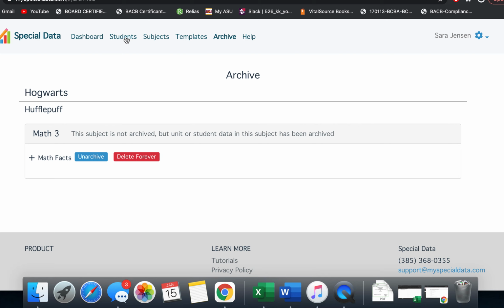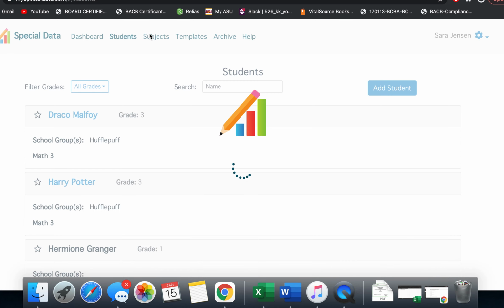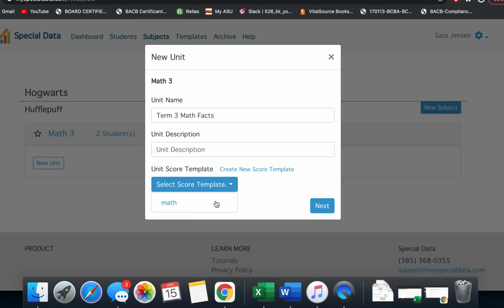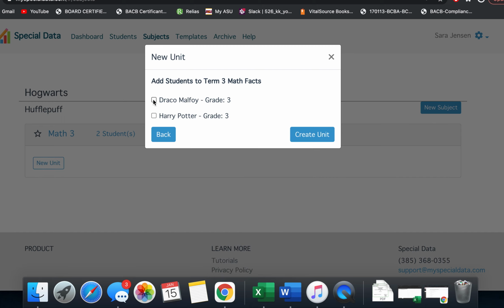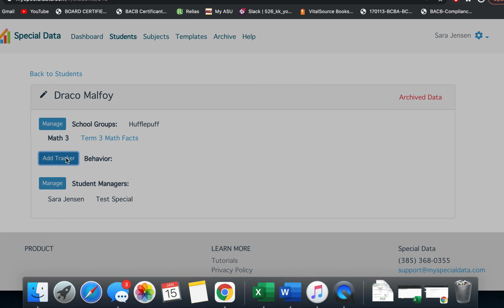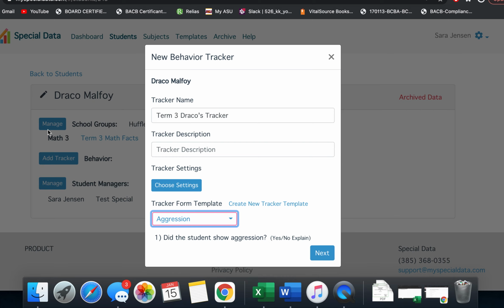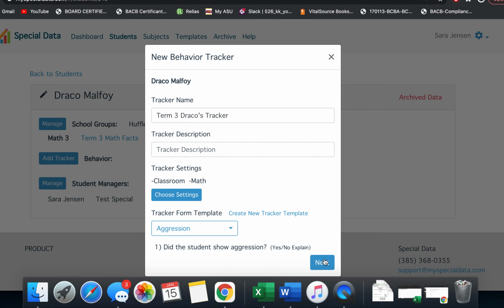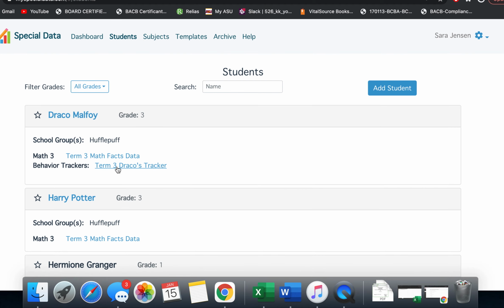Starting on a new Term after Archiving Data